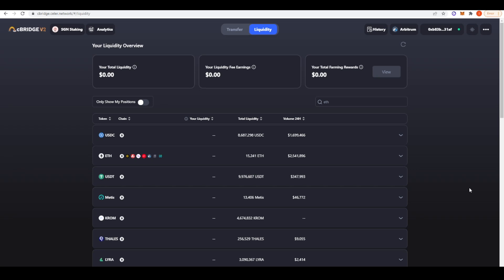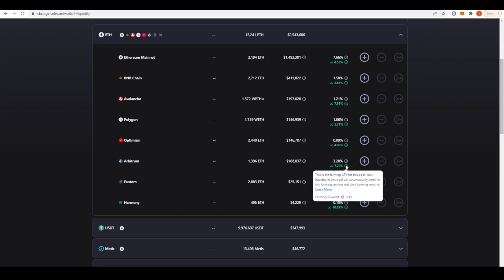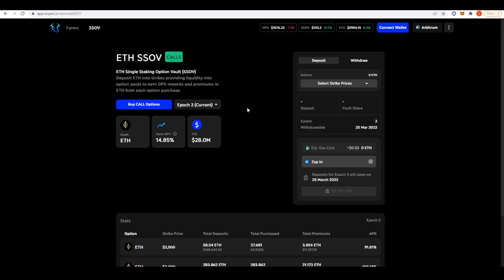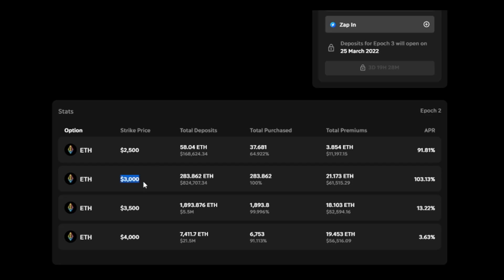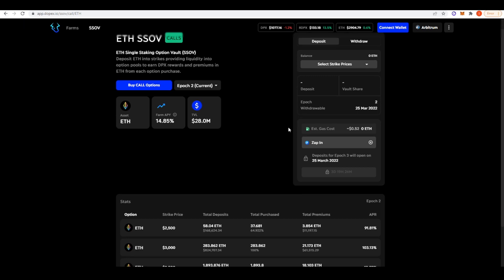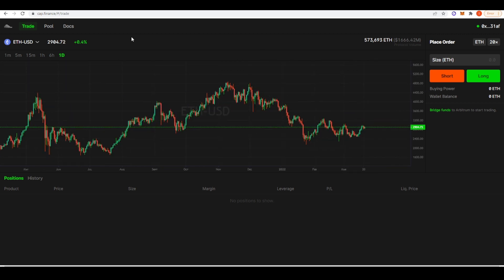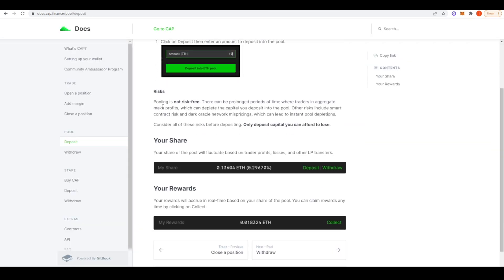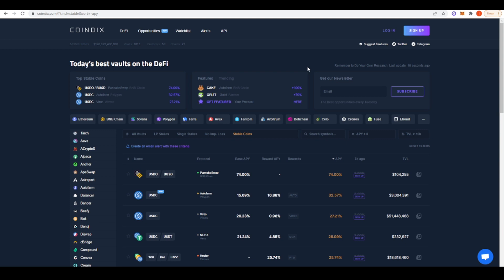Best ETH Yield Farming Strategies on Arbitrum (How to earn +100% APY on ETH)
Arbitrum is an Ethereum layer 2 optimistic rollup which allows users to experience Ethereum level security whilst paying only a fraction of Ethereum layer 1 fees. In this video I go over how to get the highest yields on your ETH using the Arbitrum DeFi ecosytem.

Timestamps:
0:00 Intro
0:30 Celer Bridge
1:47 Dopex
5:46 Cap Finance
8:14 Coindix